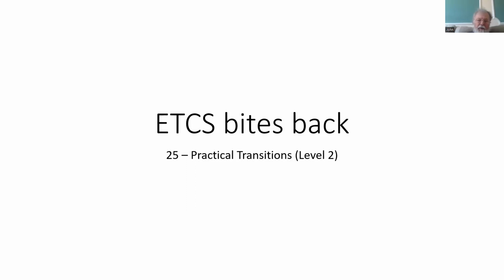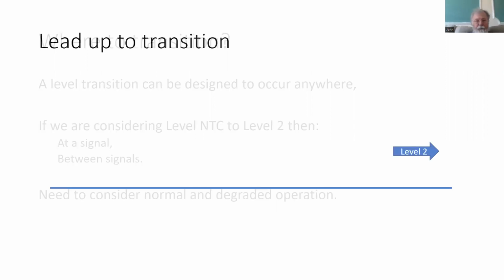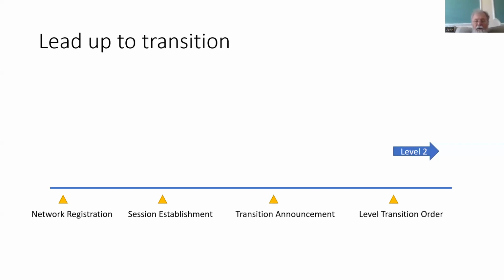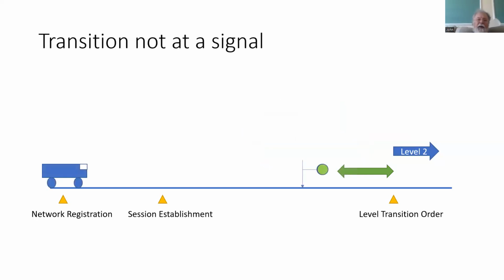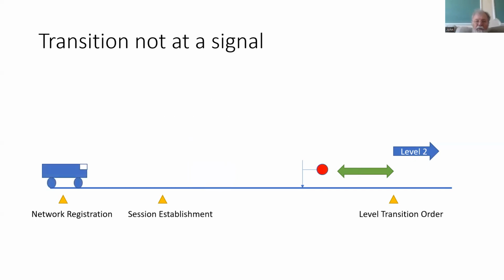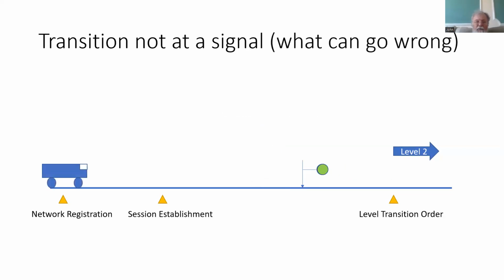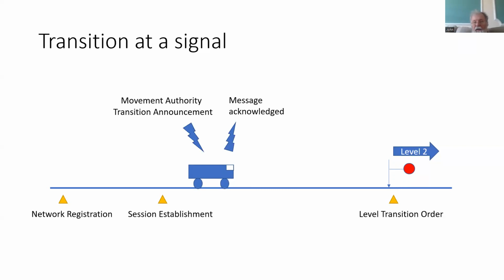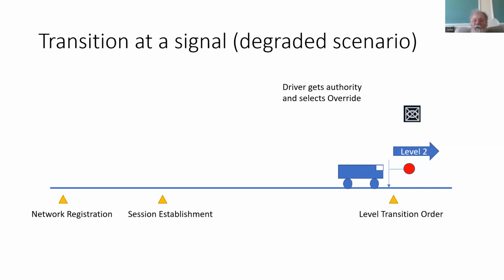ETCS Bites Back - 25 (Transition to Level 2)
What are the differences between a transition to Level 2 instead of Level 1 and where should you place the border?